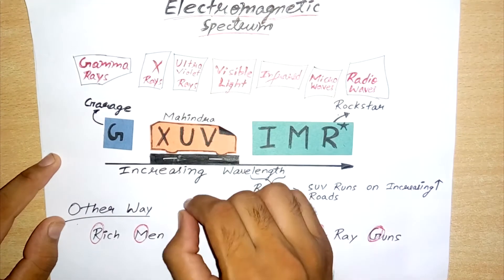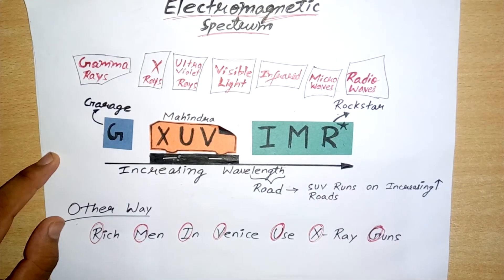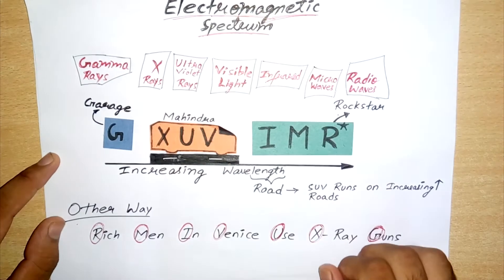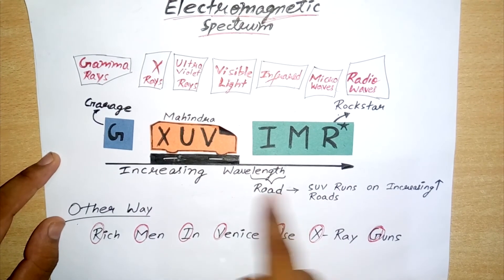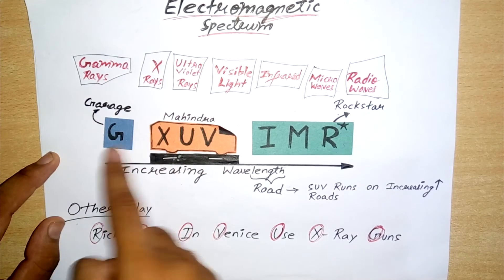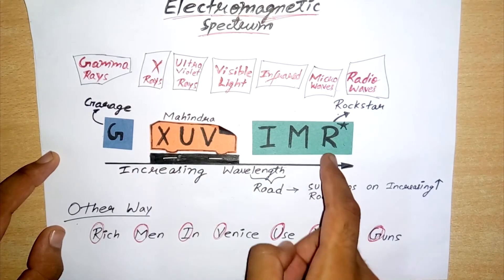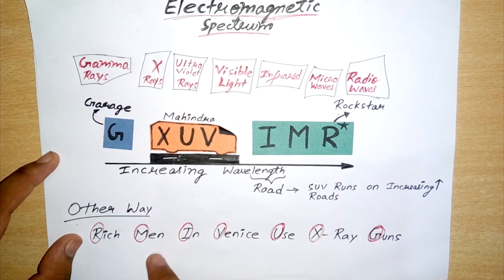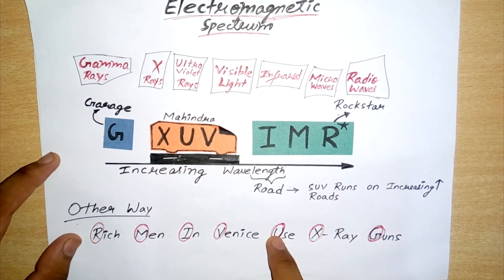Electromagnetic Spectrum Hacked!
It is like a bit tough to just remember the electromagnetic spectrum for like years...
So you gotta watch it for the full fun!